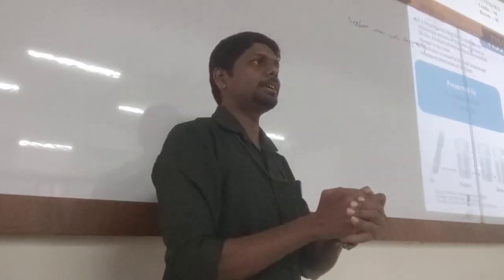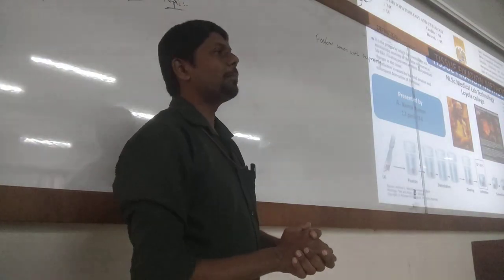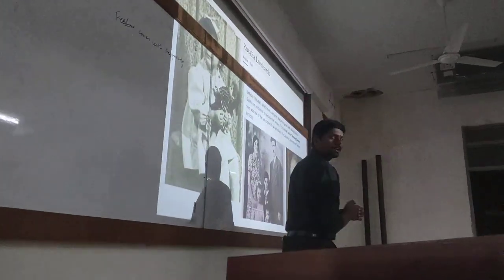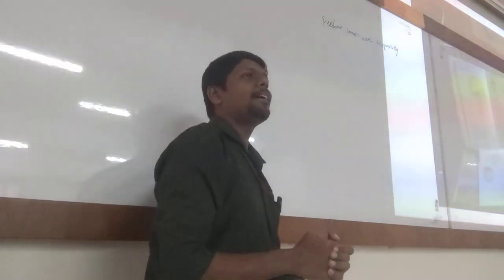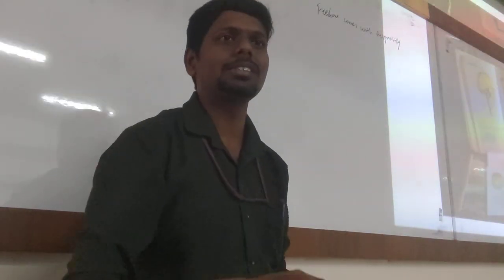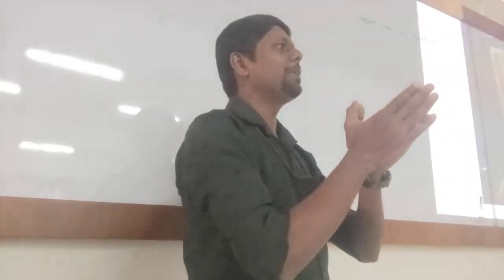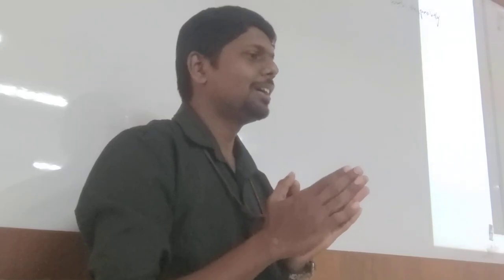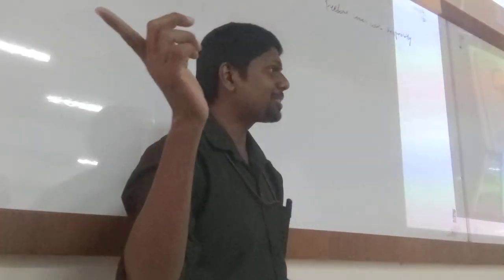Ancient Techniques, Modern Wonders: Rosalia Lombardo's Mummification Explored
Reach me by filling out this short form for insights and information on MLT courses.